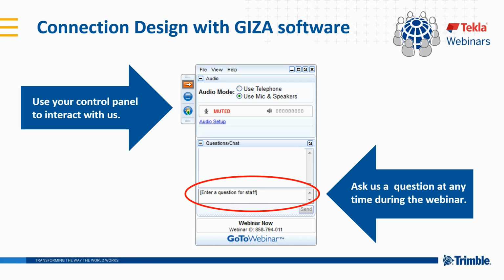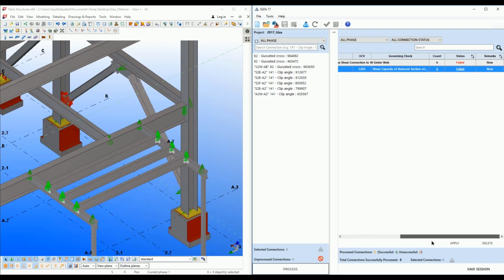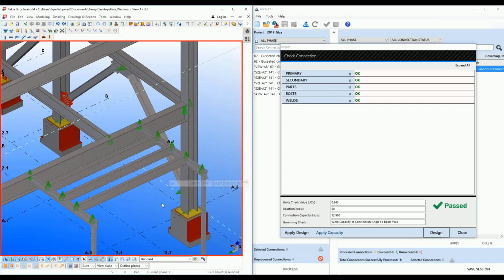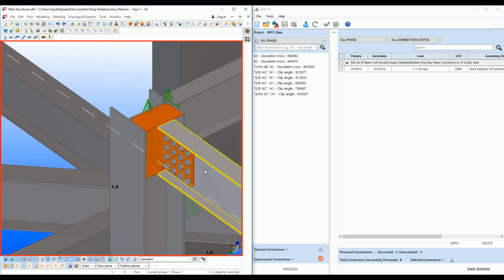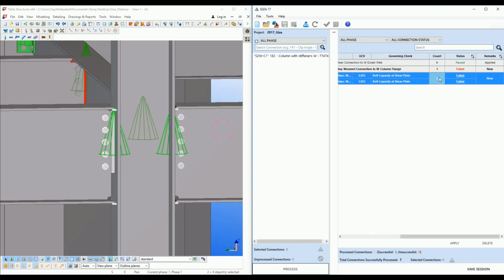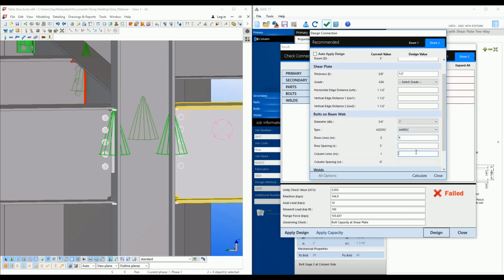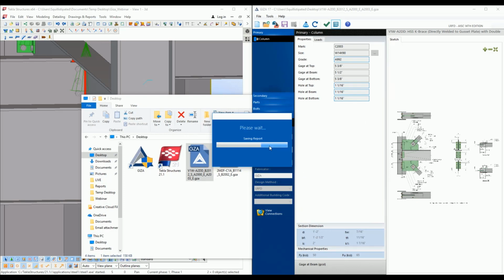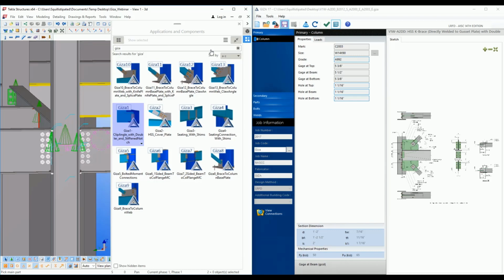Tekla Partner Spotlight: GIZA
Join us for a quick but informative webinar demonstrating GIZA software, connection design for Tekla Structures.  See how GIZA integrates directly with your Tekla model to design connections, update your model and provide all the necessary calculations and reports to streamline the design and approval process.

Learn more about how to become a Tekla developer partner